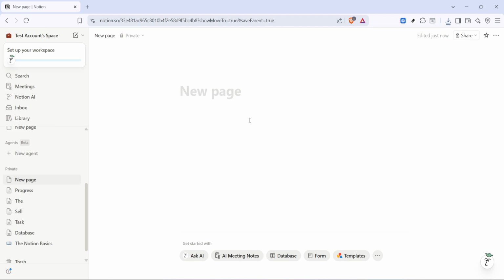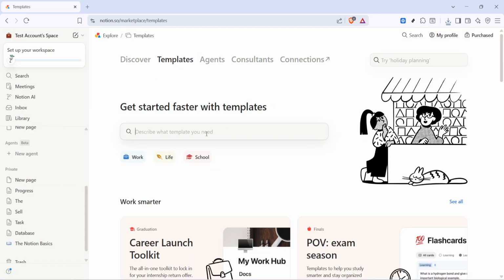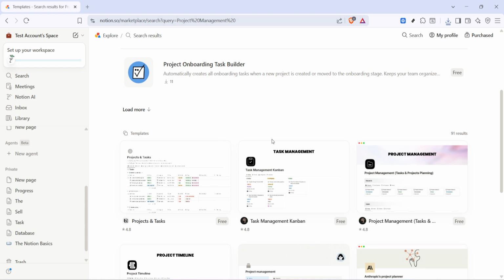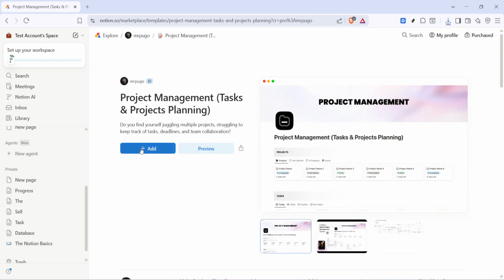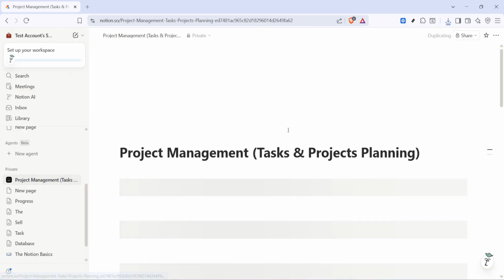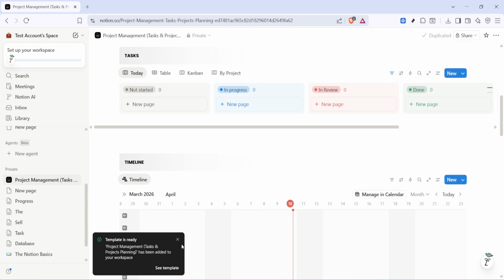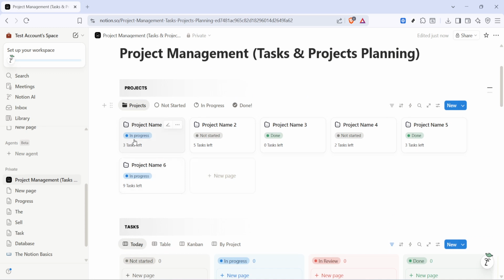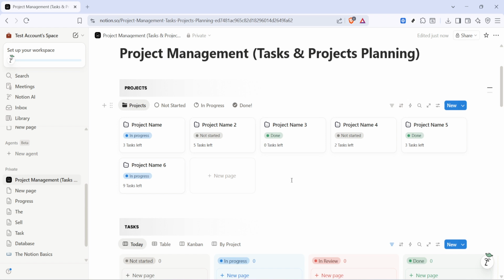How to build a Project Management System in Notion (Step By Step 2026)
How to build a Project Management System in Notion